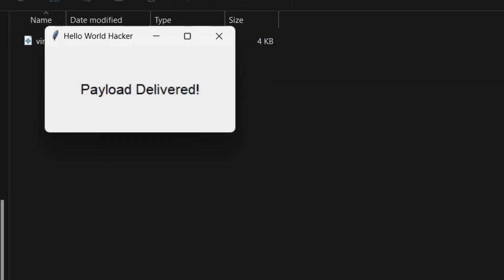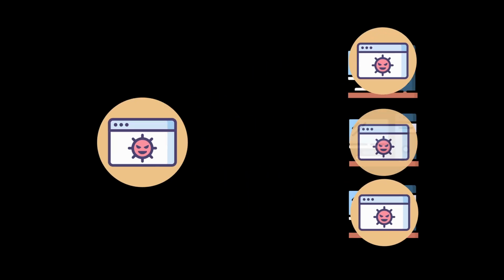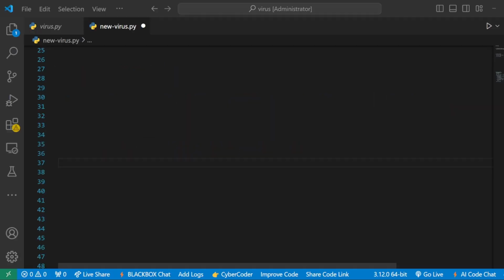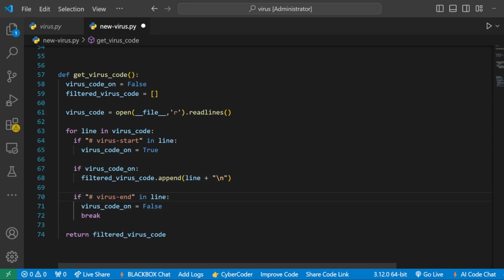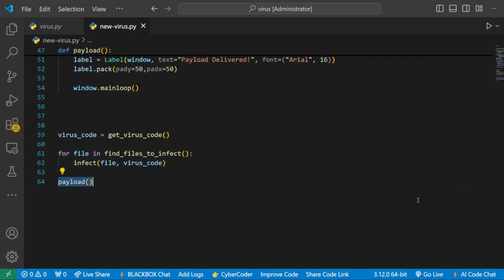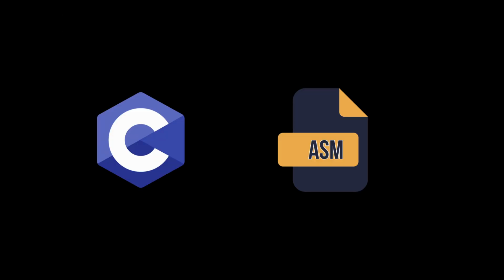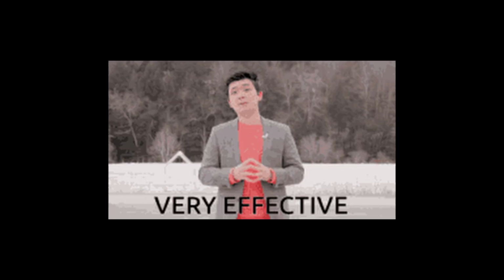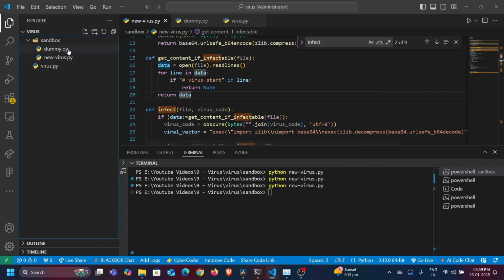How to build a VIRUS in 2 min